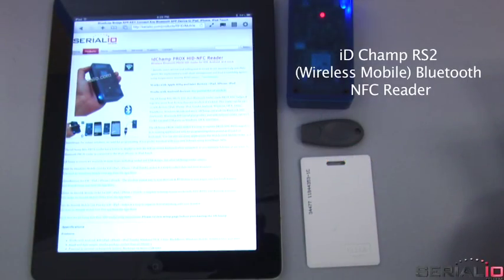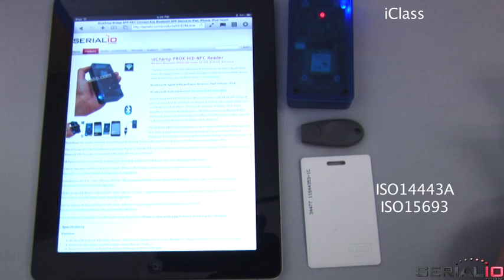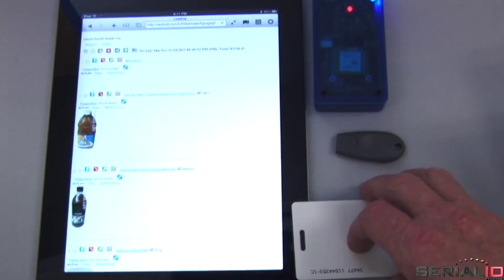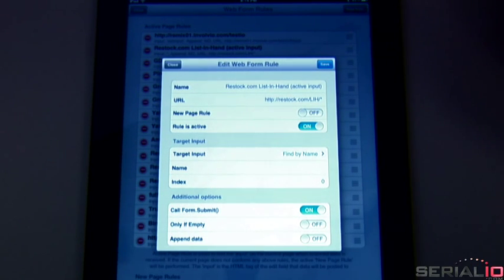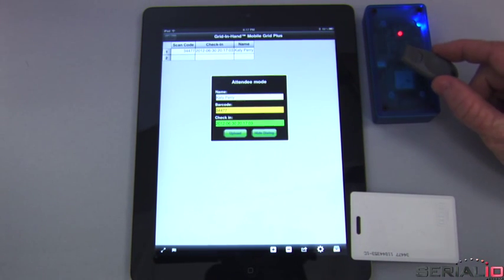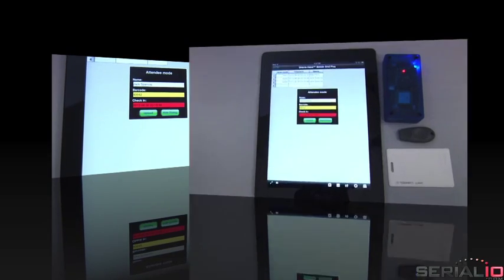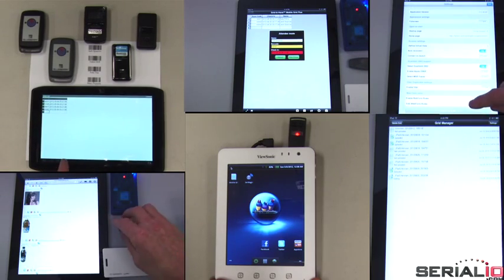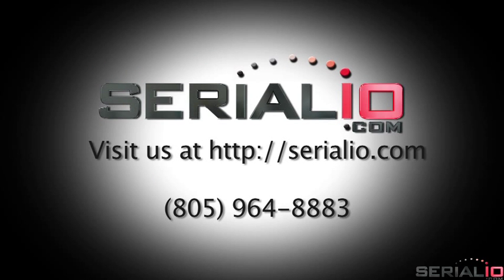idChamp RS2 Bluetooth HID Prox NFC Reader for iPad, iPhone, iTouch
This video shows the idChamp RS2 wireless mobile Bluetooth NFC Reader scanning HID Prox cards and tags into the iPad. This also works with iPhone, iPod Touch and Android devices, as well as NFC tag types such as iClass, Mifare, ICODE, Tag-it, and more (ISO 14443A, ISO 15693)
 First we use the iScanBrowser app to show how you can scan data to a webpage on the iPad, without having to tap to get focus. [You can open any webpage and initiate a defined action when you scan a barcode, here we will demonstrate with restock.com] While browsing serialio.com, we simply scan, and the RFID tag is automatically used to display the item information on the website restock.com. No navigation or tapping required!
 iScanBrowser has Web Form Rules technology which enables posting RFID and other data to virtually any field on any page. Simply setup the rules for where you want the data to be posted, and start scanning.
 Now we'll show Mobile Attendance Management with the Grid-In-Hand™ Mobile Grid app. This system is fast, simple, and easy-to-use. The attendee places the Prox HID badge or tag near the reader and Mobile Grid captures the badge number, records the check-in time, and displays the associated attendee from the roster loaded on the iPad
Mobile Grid iScanRoster feature can notify when an attendee is already checked in, and when the attendee is not found on the roster.
When all the attendees are checked-in, results are wirelessly uploaded and posted anywhere as an Excel, CSV, or PDF file via email, FTP or direct to a SQL database. iScanRoster is one of the many applications available using the Grid-In-Hand™ Mobile Grid. Other solutions include asset tracking, building inspection, inventory, restocking, security, people counting, attendance management, job time tracking, ticket check-in and more. Please contact Serialio.com for more information.

Hours: Mon - Fri  9:00am - 5:00pm PST